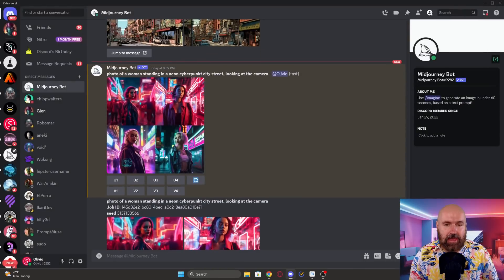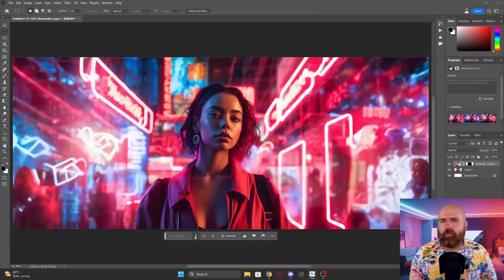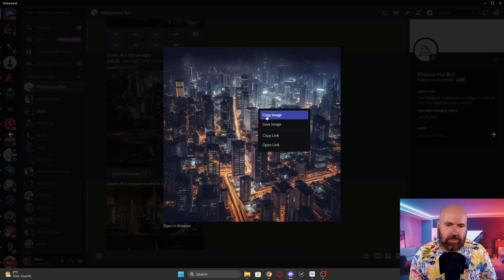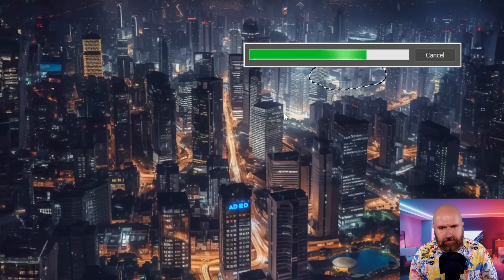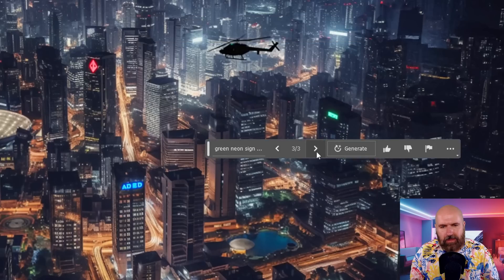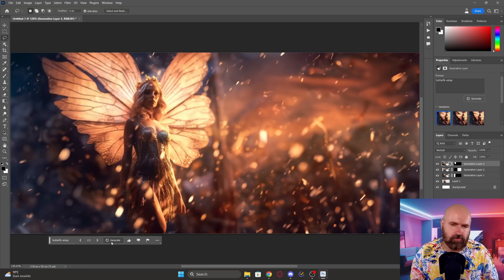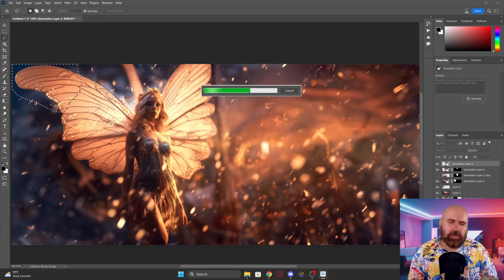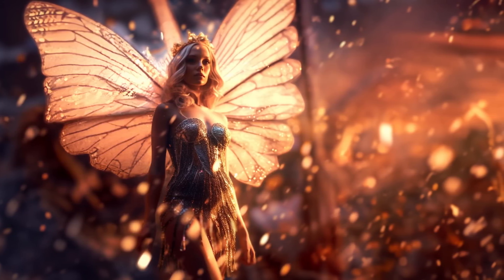Turning AI Art into Magic - Photoshop AI Inpainting & Outpainting Review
Photoshop AI inpainting and outpainting Review. This is what it can do, and what it is bad at. At least for the Moment. The Adobe Photoshop AI can be very powerful. But also very frustrating at the same time. It does not offer you the Controls of A1111 or even Invoke AI. At the same time it has much more control and editing tools than Midjourney.